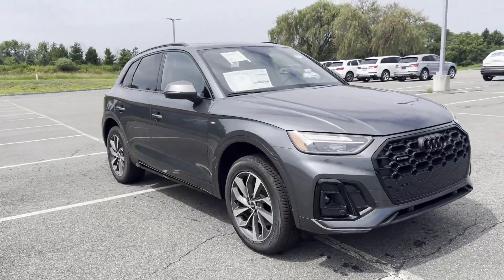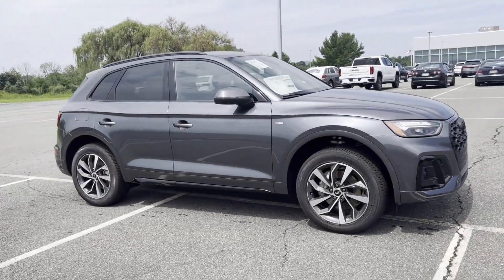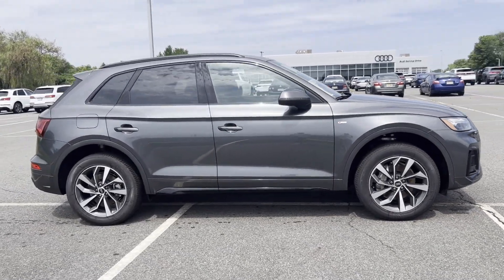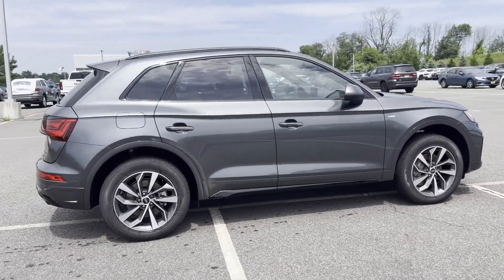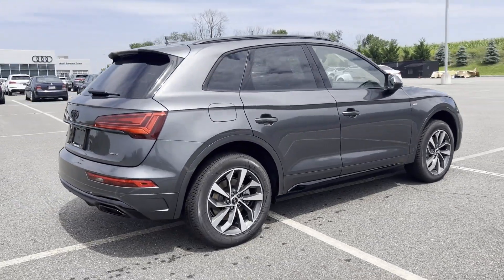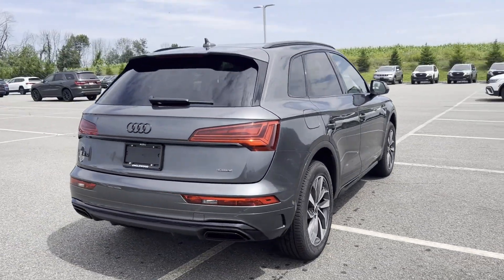2024 Audi Q5 S line Premium Newton, Lafayette, Branchville, Hampton Township, Fredon Township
Audi Newton is located at 66 Hampton House Rd, Newton, NJ 07860 and can be reached by phone via . We are your top choice when it comes to New and Pre-Owned Audi vehicles in Newton, Lafayette, Branchville, Hampton Township, Fredon Township, New Jersey.

2024 Audi Q5 S line Premium WA1GAAFY6R2124932 Video

With our large New Audi Inventory, we have the perfect new car, truck or SUV to fit your needs!

In the market for a brand new Audi? Take a look at our New Vehicle Specials to find a great model to take home at a special price

With our large Pre-Owned Inventory, we have the vehicle you’re looking for!

This 2024 Audi Q5 S line Premium is full of phenomenal features such as:

Thank you for considering Audi Newton as your premier New Jersey Audi dealer. We look forward to helping you with all your new car needs and hope to see you soon!